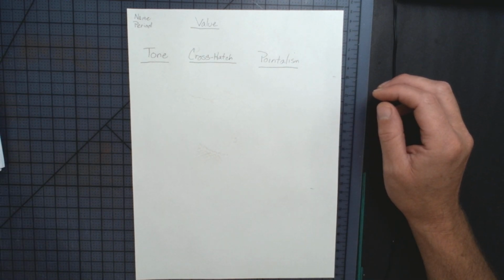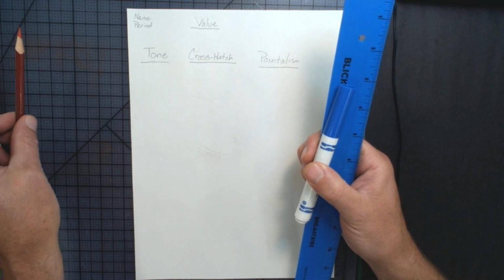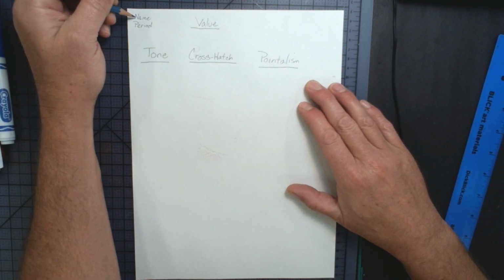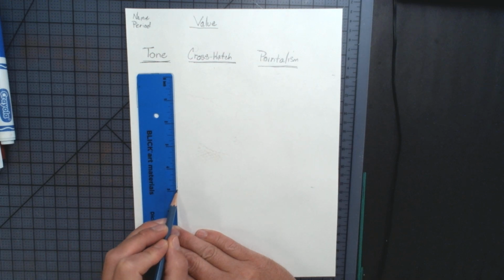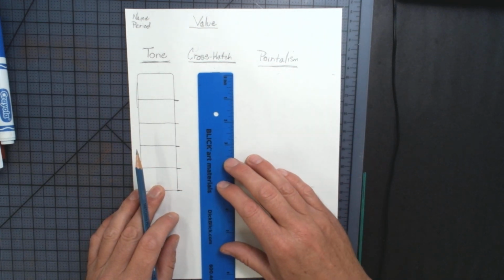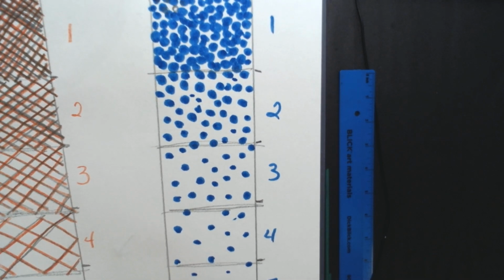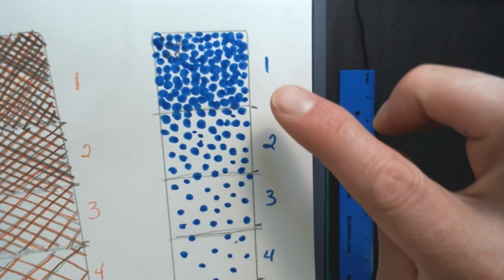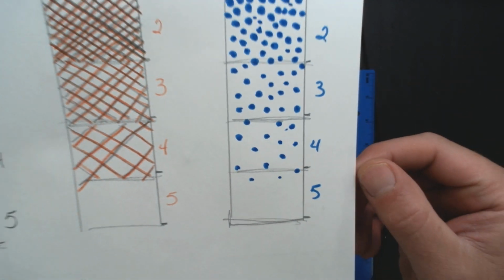Value Part 1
This video with help you create a value chart with 3 different techniques.